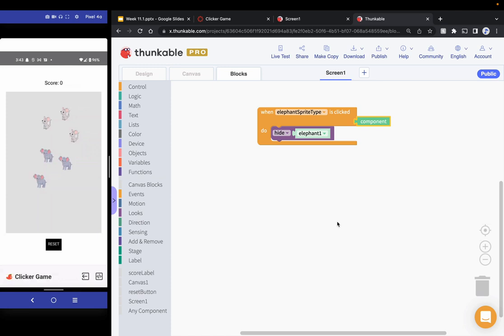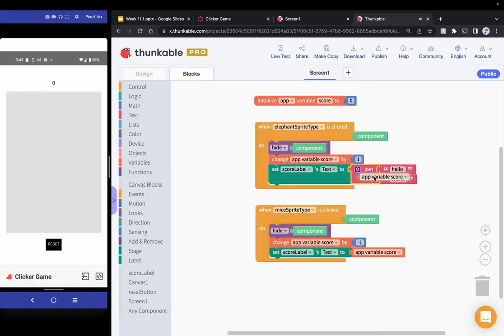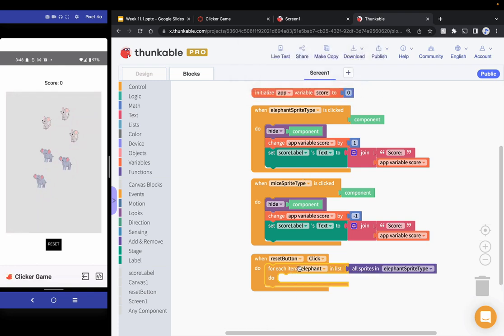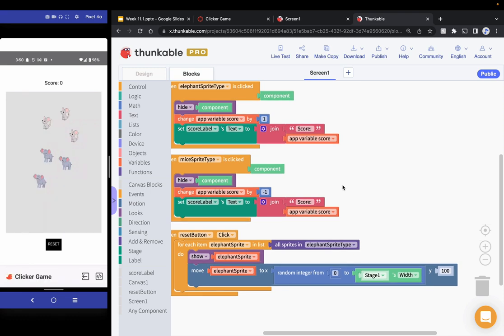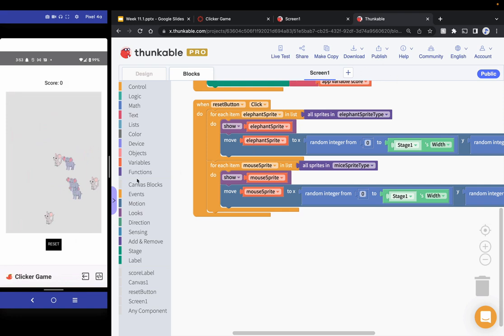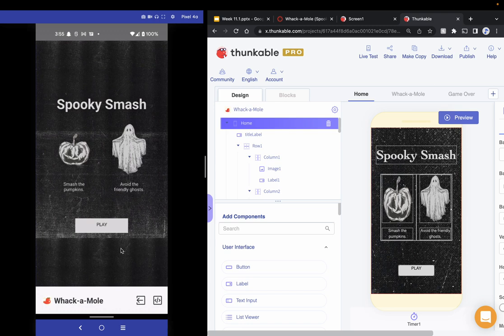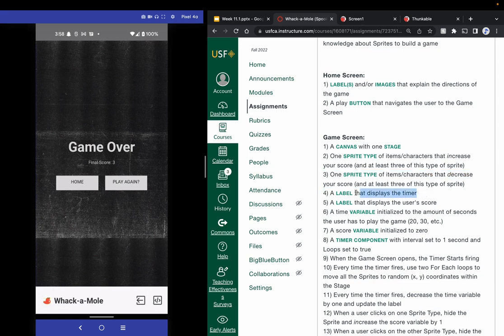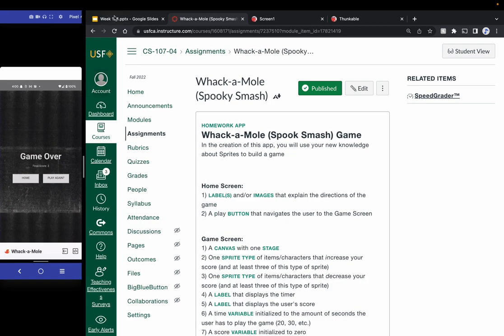CS 107 | Clicker Game Tutorial Part 2